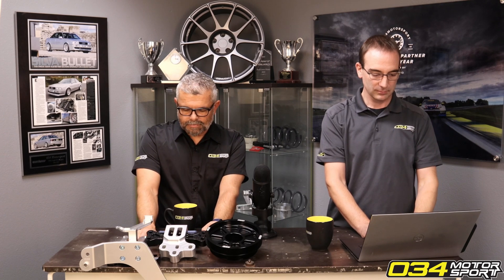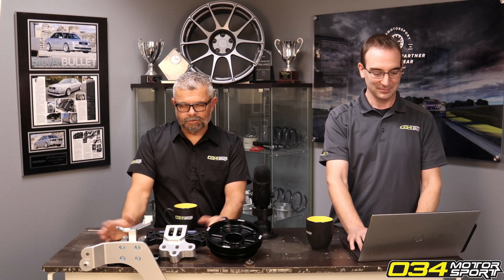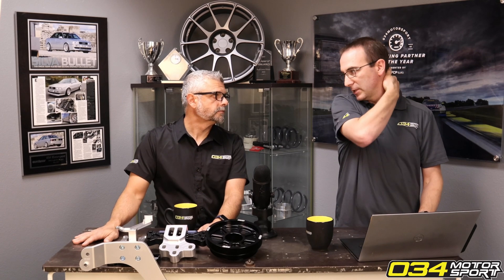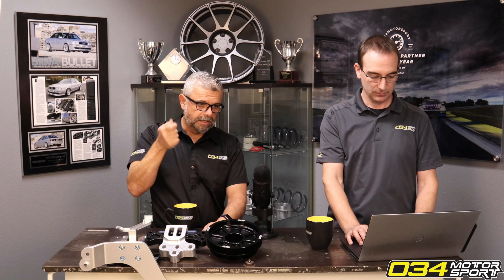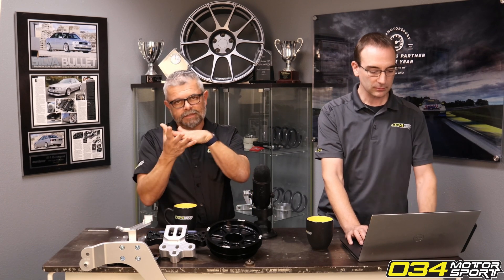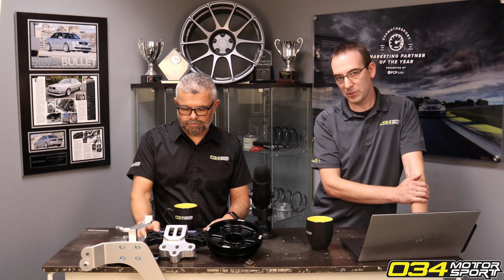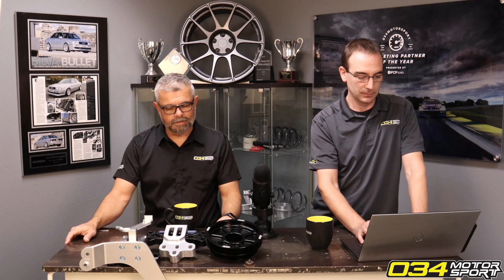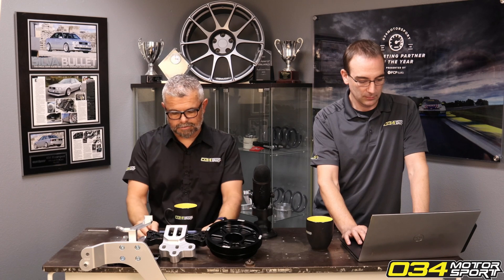Does the B9 3.0T Have Valve Float Issues with a TTE710? | 034Motorsport FAQ